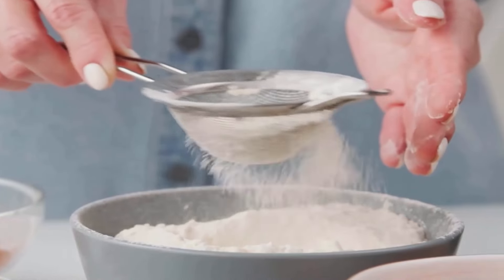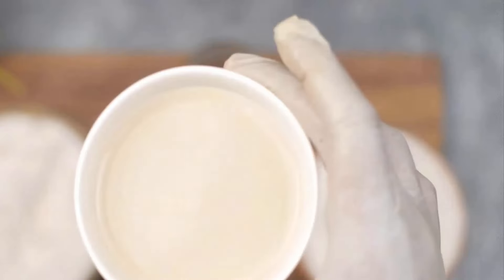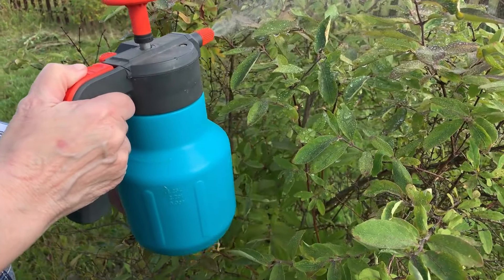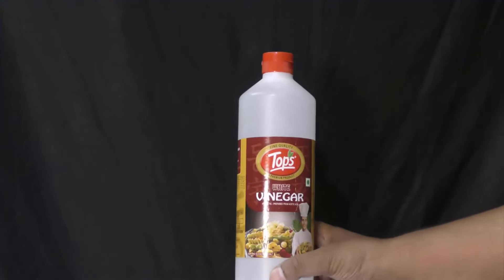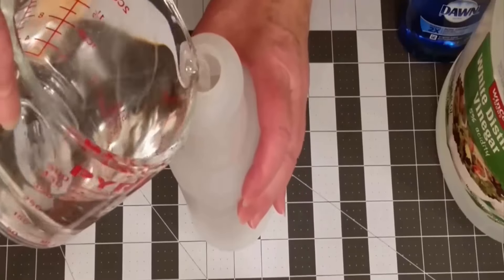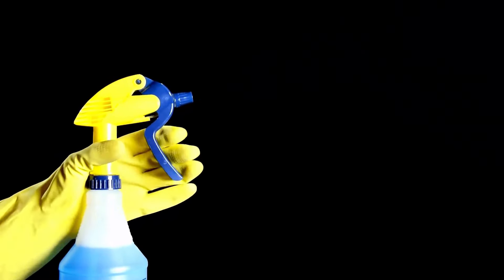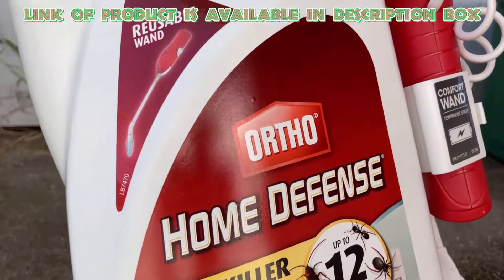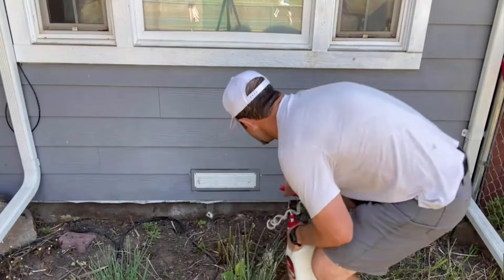How To Get Rid Of Millipedes Naturally (Super Effective Methods)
👍 Give this video "How To Get Rid Of Millipedes Naturally" a thumbs up if you found it helpful!